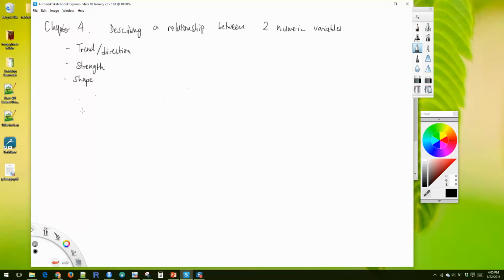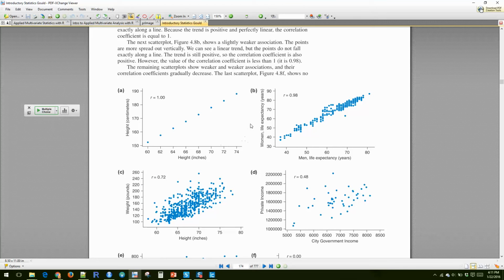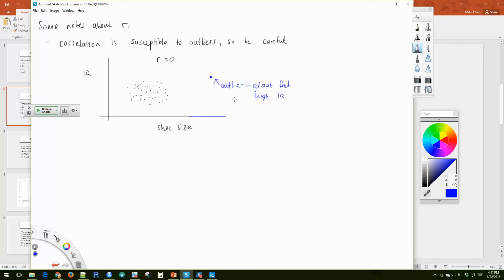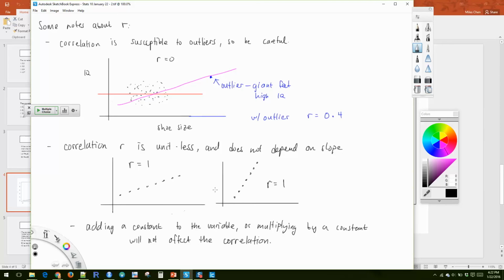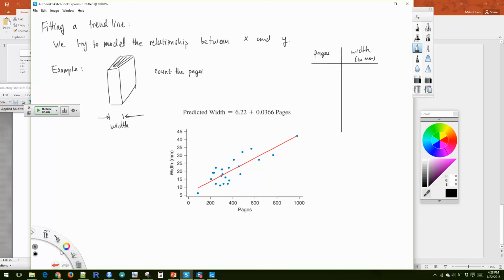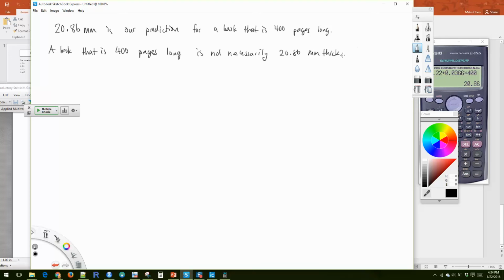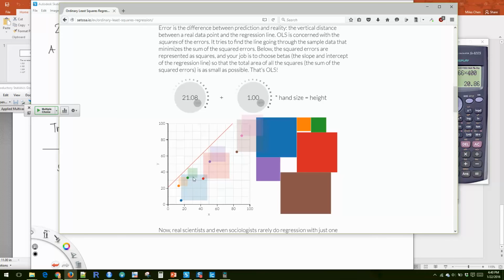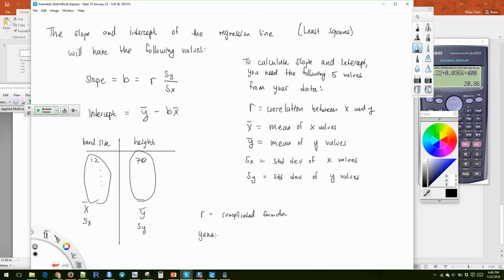Stats 10 Lecture January 22, 2016 mp4